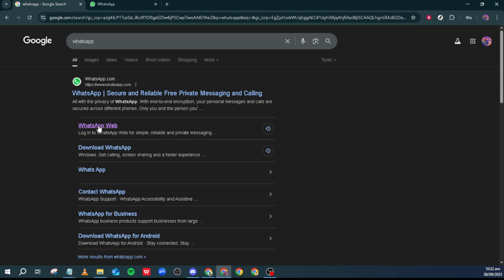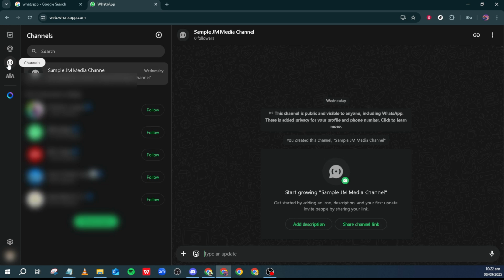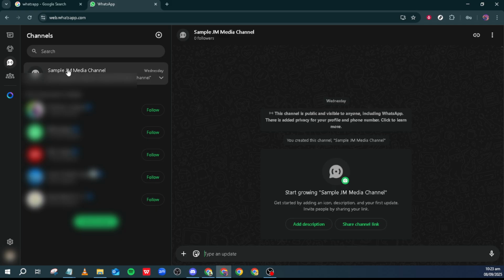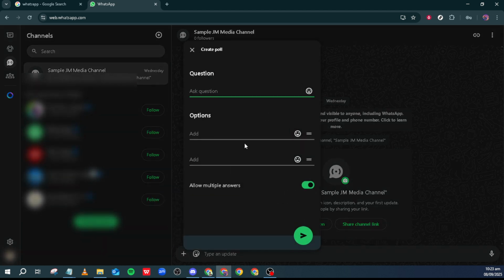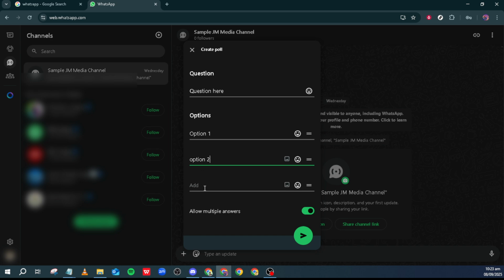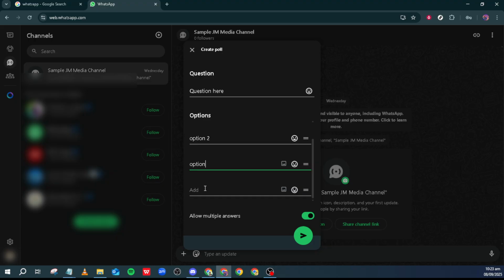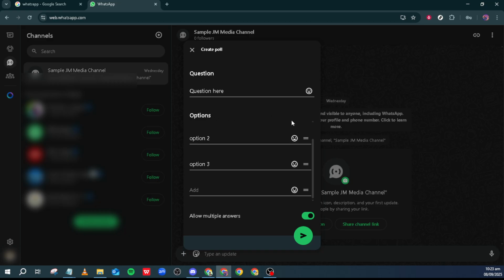How To Create A Poll In Whatsapp Channel [Latest Update]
Learn how to create a poll in WhatsApp with this simple step-by-step tutorial. This video shows you how to use the new features to easily gather opinions or make group decisions by creating a poll on WhatsApp. Discover these whatsapp new features and make the most of your messaging experience with this handy whatsapp tutorial.